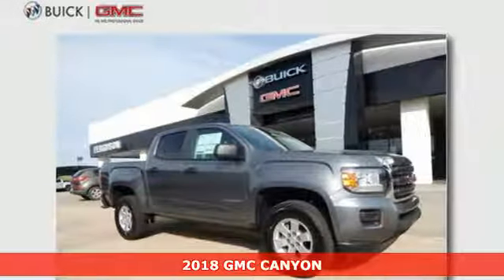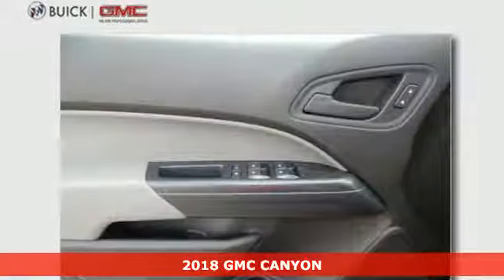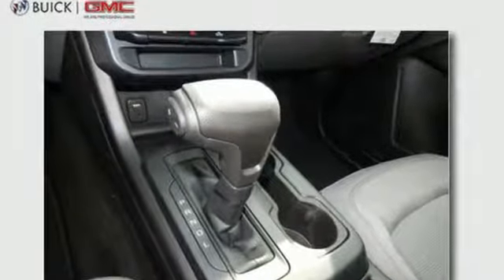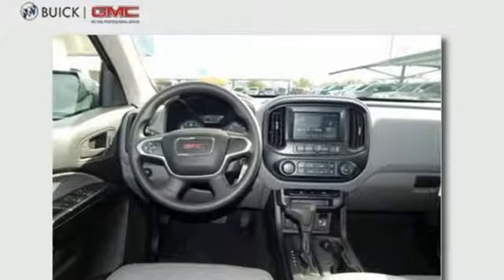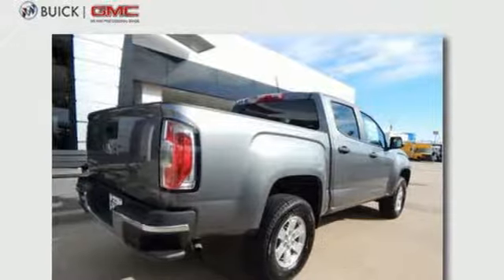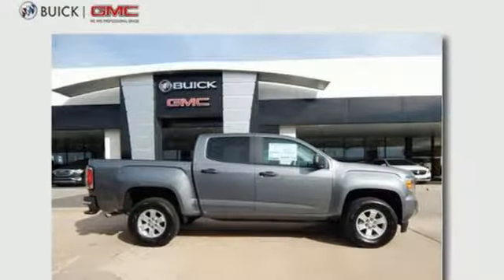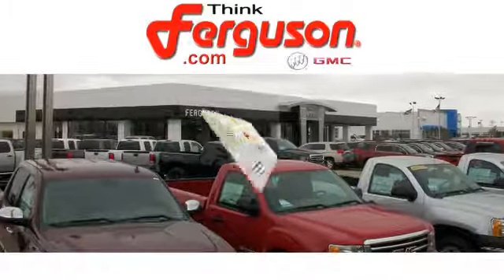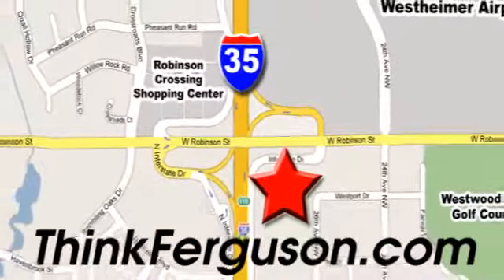New 2018 GMC CANYON Norman OK Oklahoma-City, OK G3079 - SOLD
Year: 2018
Make: GMC
Model: CANYON
Engine: 2.5 Liter 4 Cylinder
Transmission: Automatic
Color: G9K SATIN STEEL METALLIC
Stock #: G3079
VIN: 1GTG5BEAXJ1105945

Address:
1015 North Interstate Drive